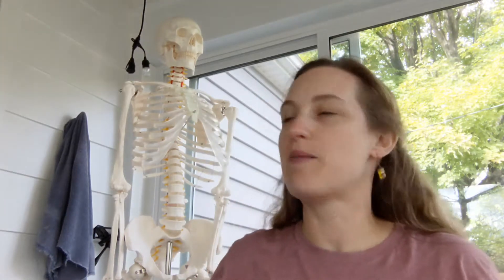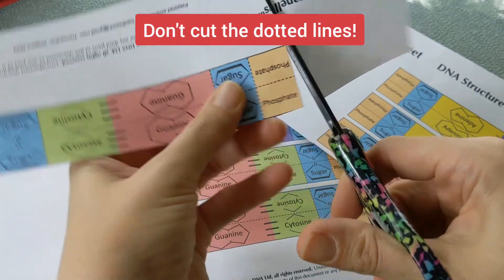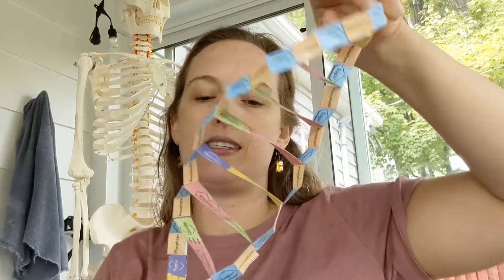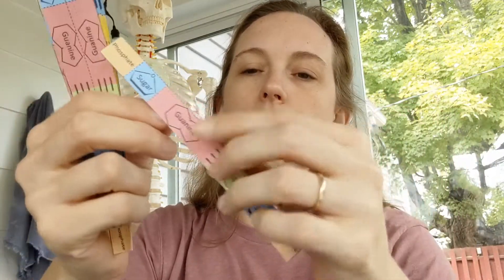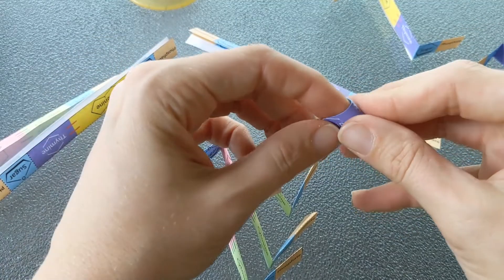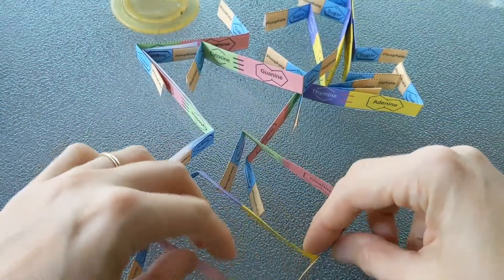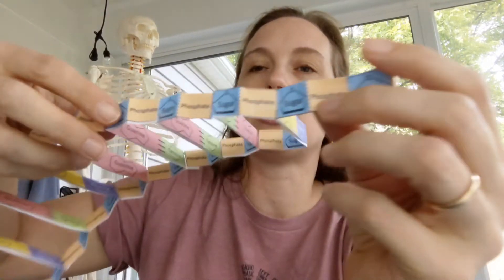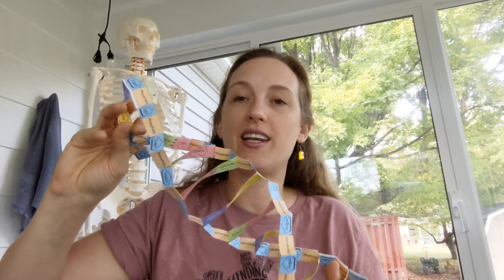Origami DNA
This year I'm using Origami Organelles' Origami DNA Structure with my students.  (downloadable file you can use again & again).  It's a great activity kids can do at home IF you provide them the template pages or they have access to a printer (my virtual kids have the option to pick up the 3 pages of handouts from Origami Organelles & my handout from school).  and is meant to be filled out while the students watch the video & build their DNA.